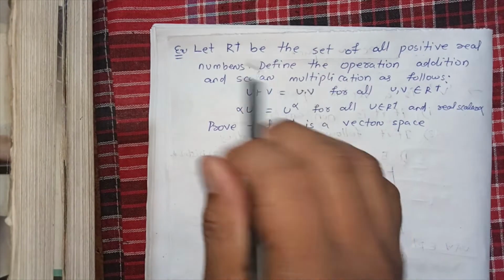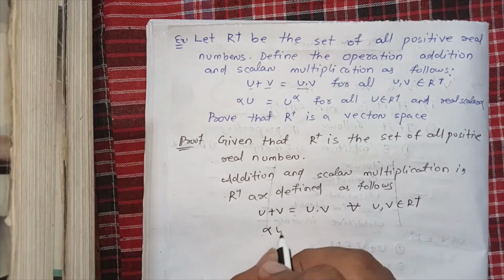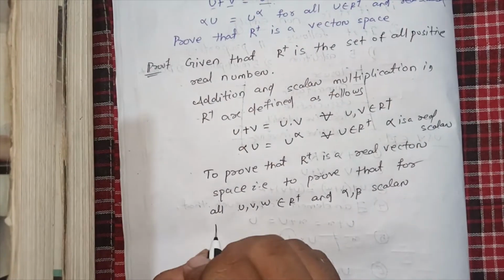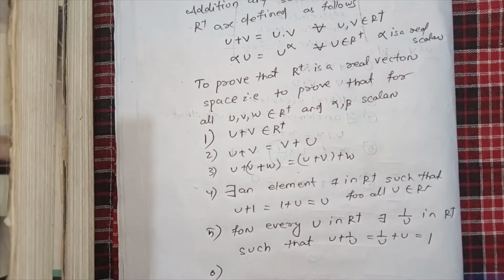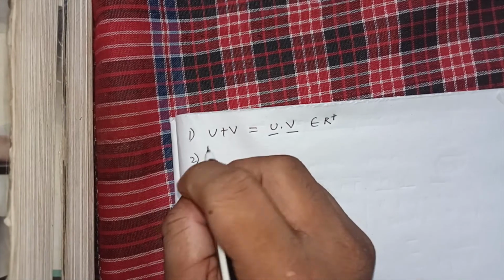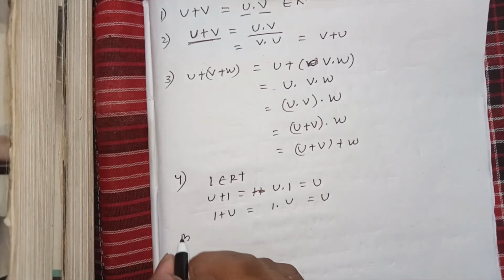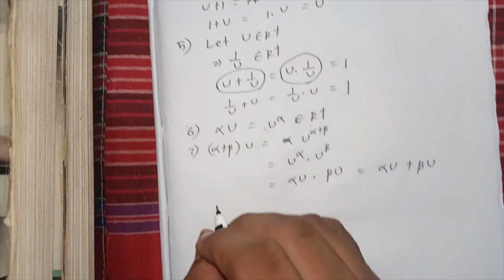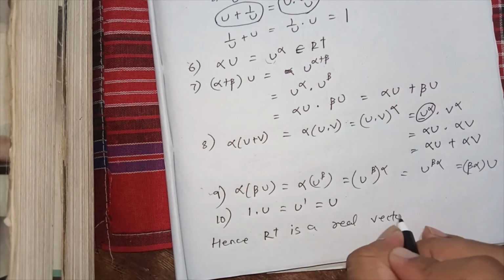If R+ set of all +ve real No.s and U+V=U.V and (alpha).U = U^(alpha) prove that R+ is a vector space